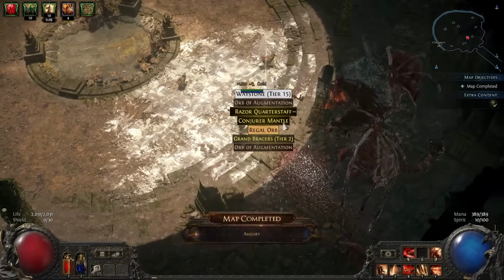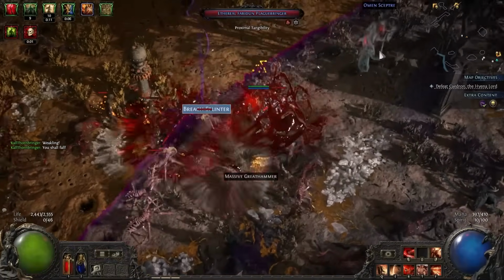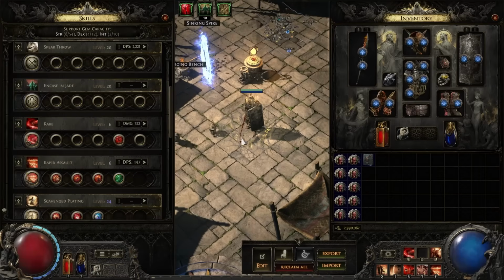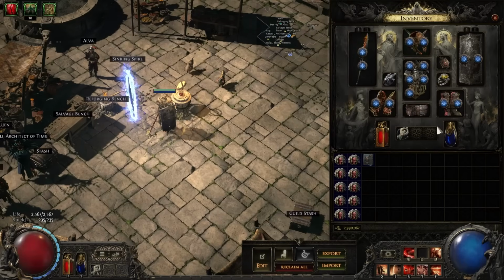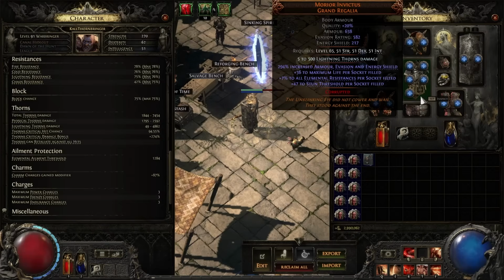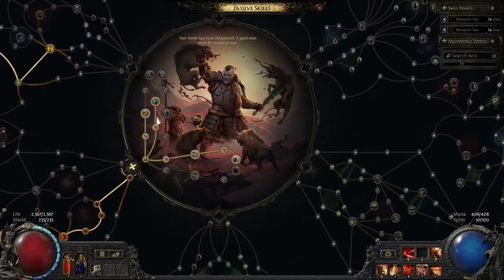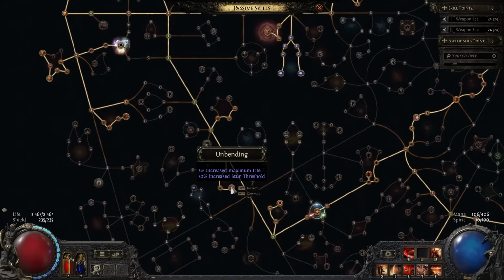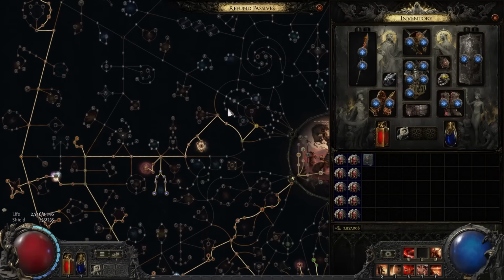Thorns Warbringer Build | Update #1 Bleed Thorns - Pinnacle Content Ez! | Kalltorak Path of Exile 2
Intro - 0:00
All The Changes - 1:01
Rune of Tithing - 2:20
Rake - 3:38
Overview + Gems  - 5:23
Gear - 9:12
Atlas - 13:48
Passives - 15:25
Outro - 23:27

I'm an indie game developer. Checkout my games on steam!

Path of Exile Thorns Build